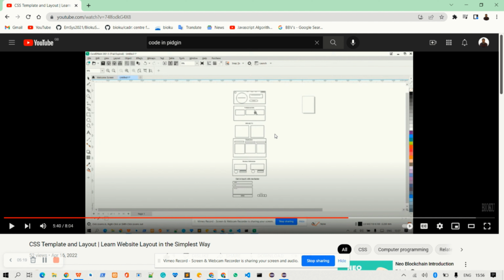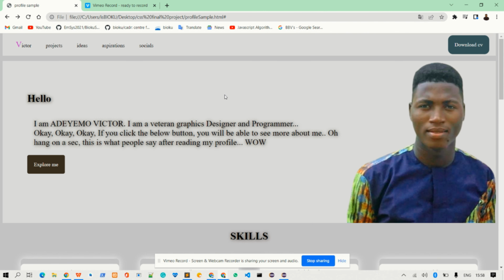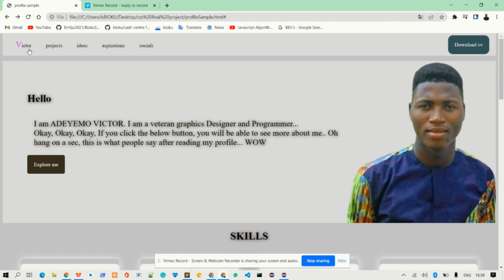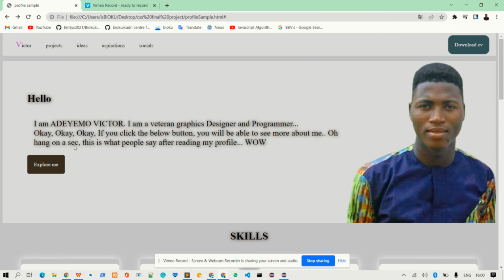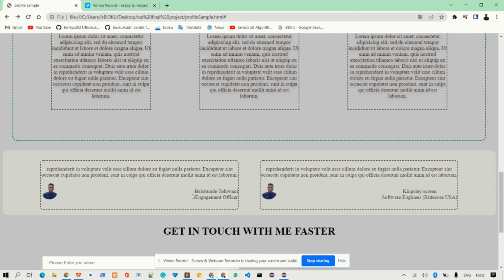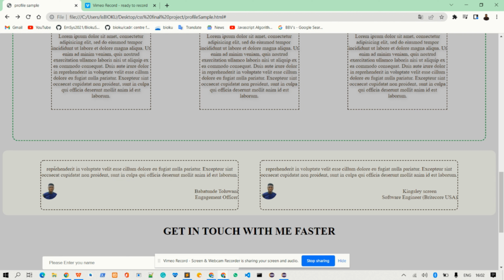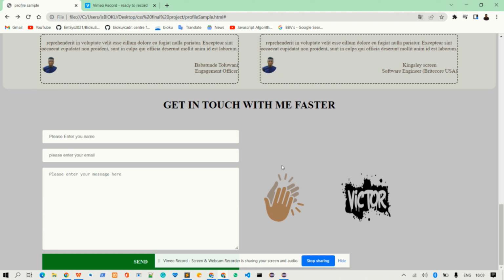Electronic CV | web development for beginners part 1| web development project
In this video tutorial, you will learn how to build an electronic CV, build your first website and learn how to combine all your knowledge of HTML and CSS together to achieve a beautiful and awesome web page.